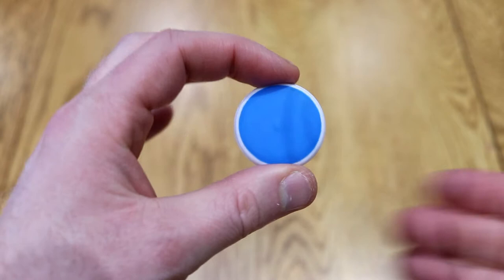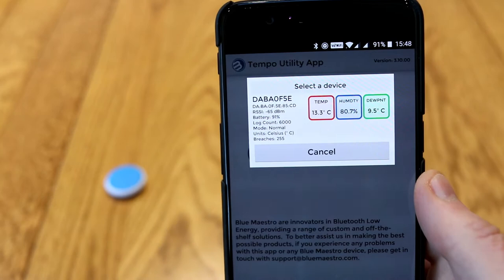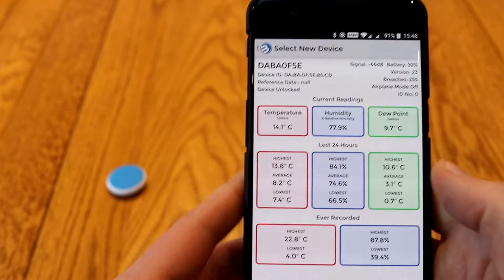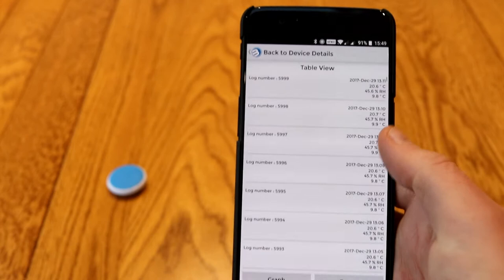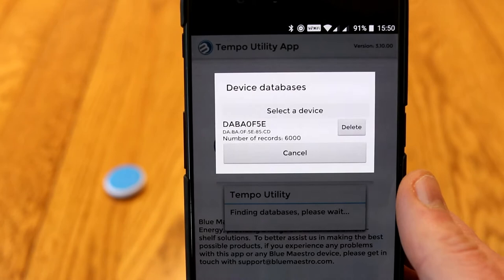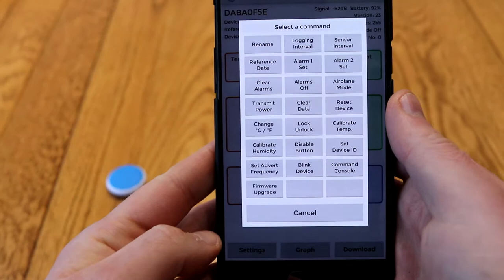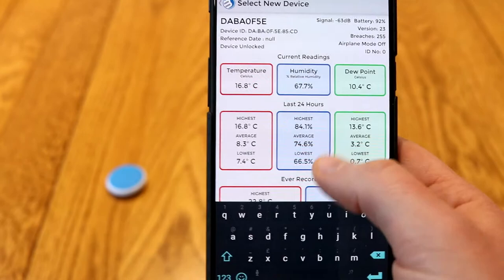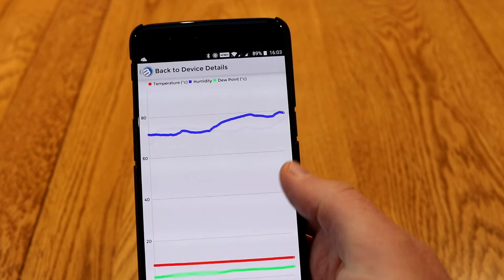Blue Maestro Tempo Disc Review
Quick review of the Blue Maestro Tempo Disc data logger which is available from:
- Amazon UK

The Tempo Disc is a tiny bit of kit that is used to log data for temperature, humidity and dew point.  There isn't much to the Tempo Disc, it's powered by a CR2032 battery (which Blue Maestro say should last about 9 months) and you just pop it where ever you're looking to log data.

This connects to the disc and not only gives you access to the data but also a range of settings. The app isn't always that user friendly and there were a couple of bugs found (quickly corrected by the developer) but it does the job and allows you to export the data for use in other packages such as MS Excel.